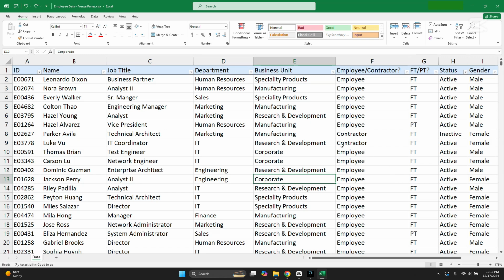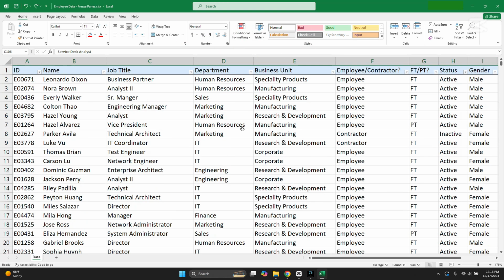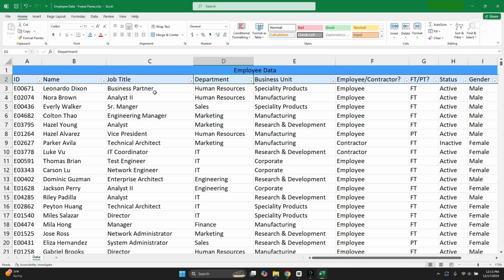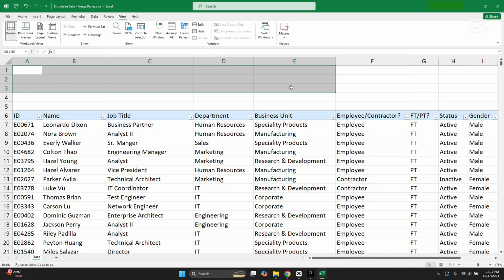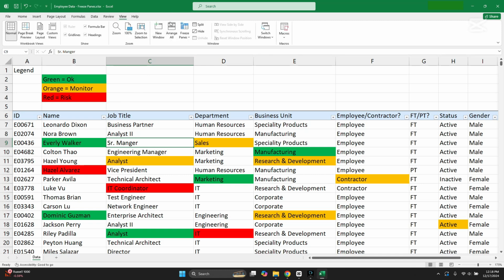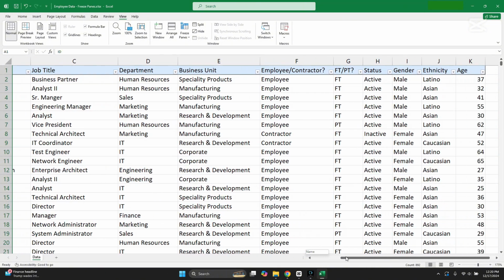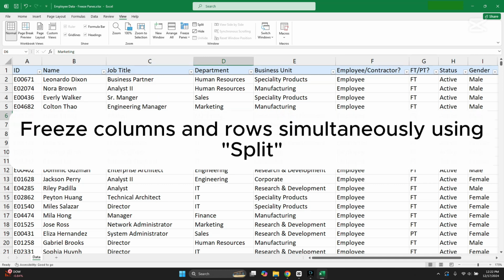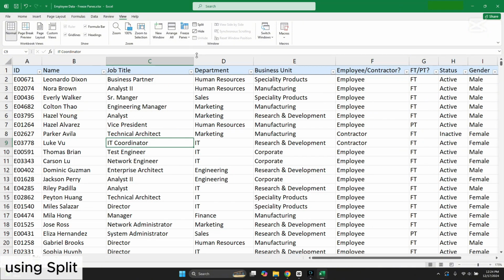Cool Excel Tricks! Use them to freeze rows and columns FAST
In this video, we’ll go over how to:
*Quickly lock/freeze your top row or first column
*Freeze multiple rows or columns, and how we could make use of them
*Freeze rows and columns simultaneously using the “Split” feature

These tips will help you ensure you have the rows and columns you need visible to you at all times. This will help you remove the need to continuously scroll around your dataset to view your data .

Efficiency is power!

Whether you need to lock rows or columns (or both) for visibility, analysis, or spot checking, this video has everything you need!

00:58 – Issues encountered when not using Split or Freeze Panes
02:00 – Freeze/lock your top row (headers) using Freeze Pane
04:14 – Freeze multiple rows
05:18 – Freeze your headers and empty rows above. Use this to present additional data, charts, legends,
tables, etc.
08:18 – Use Freeze Panes for analysis and spot checking
09:36 – Freeze your first column or multiple columns
11:11 – Freeze rows and columns simultaneously using Split